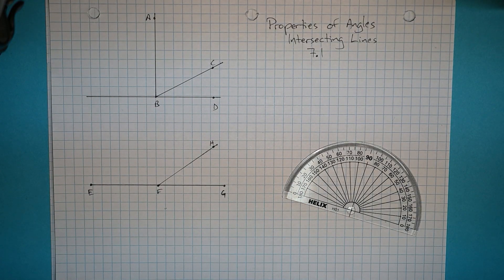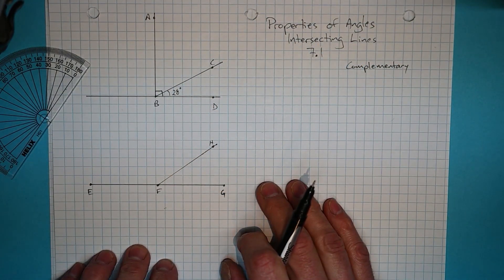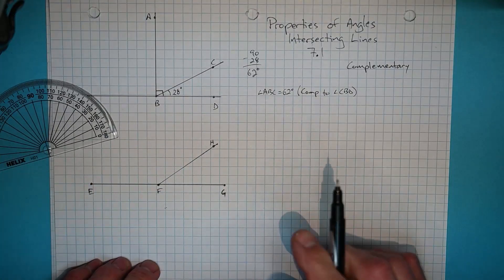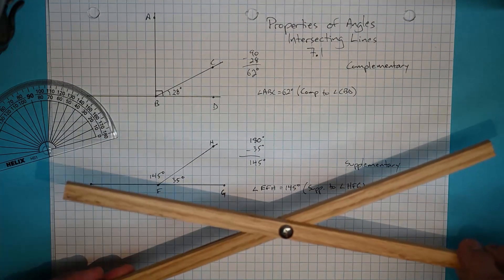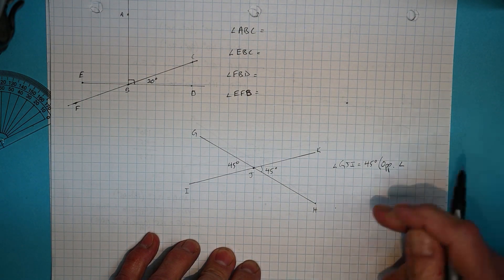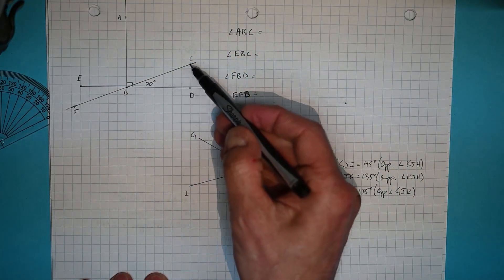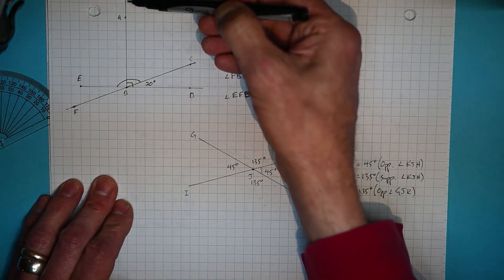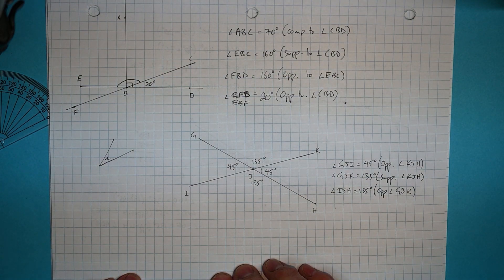Geometry #2 - Properties Intersecting Lines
In this lesson, you will learn about complementary, supplementary, and opposite angles.  It is important to pay attention to how to show your math thinking on paper.